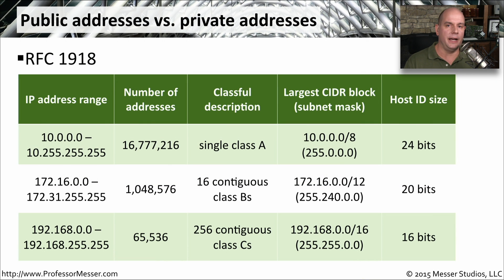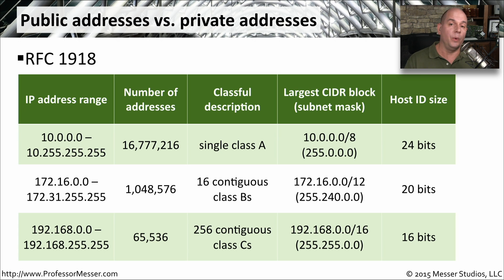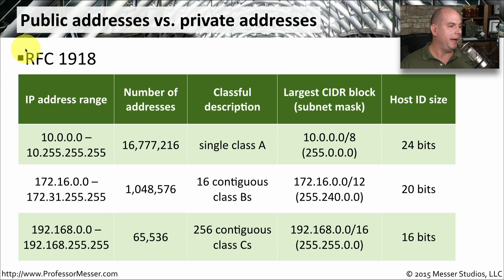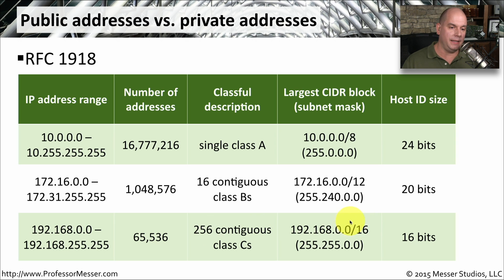IPv4 Classes - CompTIA Network+ N10-006 - 1.8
CompTIA has RETIRED the N10-006 exam series!

IPv4 has traditional class-based subnet masking that has built the foundation for today’s IPv4 networks. In this video, you’ll learn about the default IPv4 classes and the difference between public and private IP addressing.